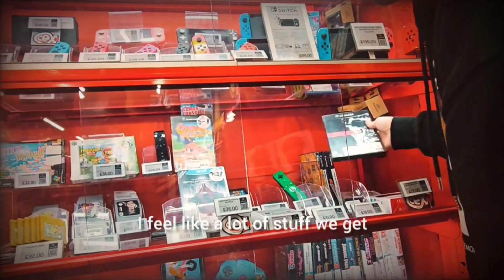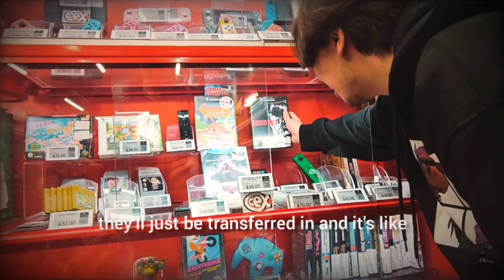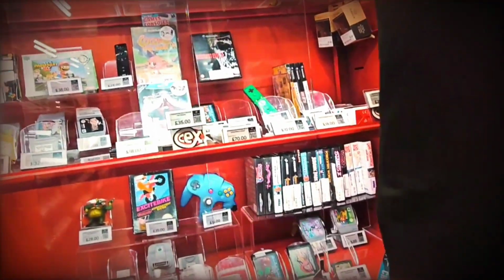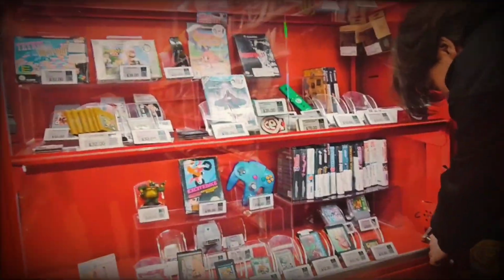Finally Again! The GAMECUBE hunt continues in London!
Join me as I continue my epic GameCube quest in the heart of London! Six months ago, we embarked on an incredible journey to hunt down GameCube games across the city, and it was a massive success. Now, we're back at it, ready to track down the remaining
154 games on our list!

In this video, we'll be hitting up as many CEX stores as possible, diving into the retro gaming scene, and sharing some nostalgic moments. Will we find those elusive titles and complete our collection? Tune in to find out!

To see my progress from six months ago,